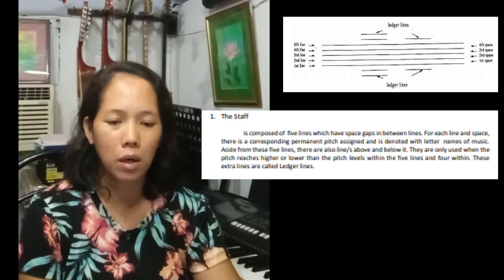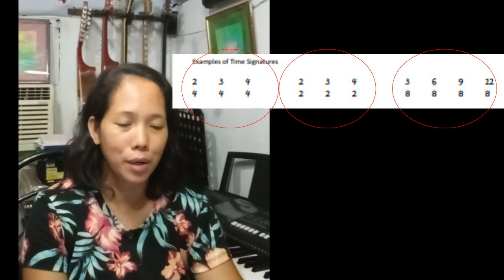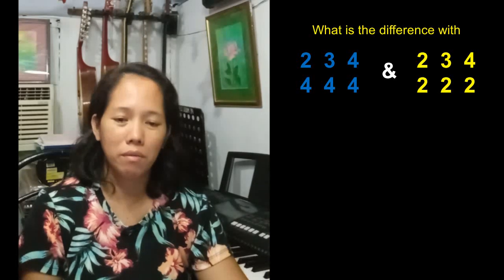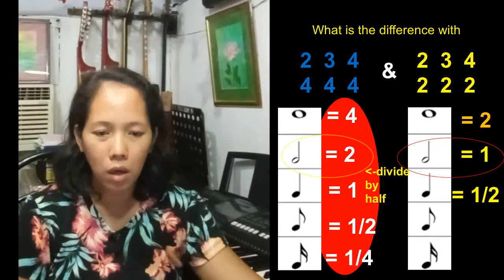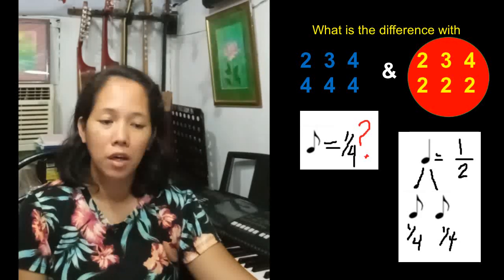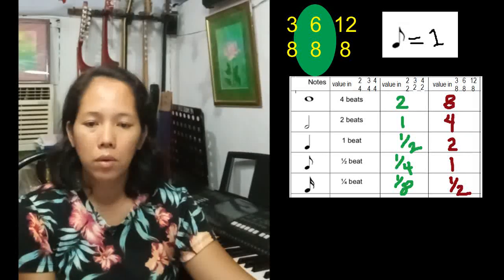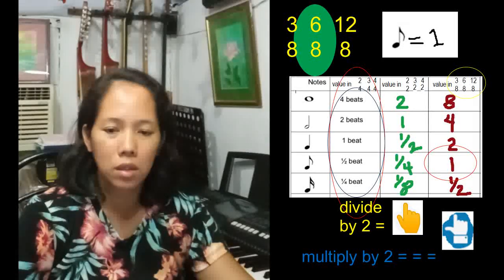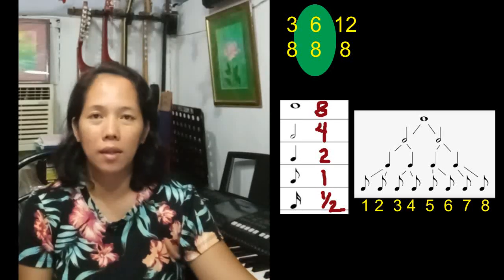Music Theory Discussion Part 1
An thorough music theory discussion specifically on 3 types of time signatures 2/4 3/4 4/4, 2/2, 3/2,4/2 and 3/8,6/8, 12/8. With elaborated examples.